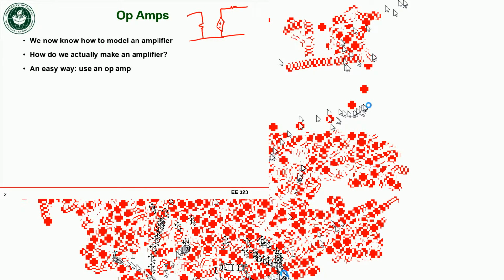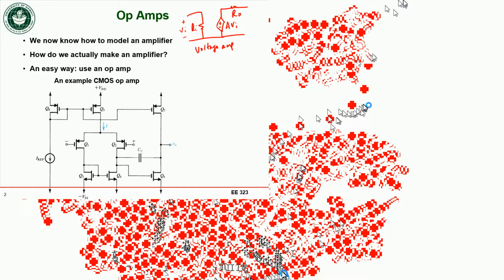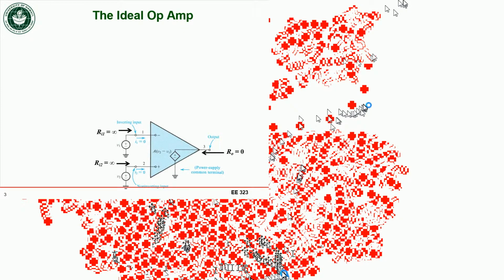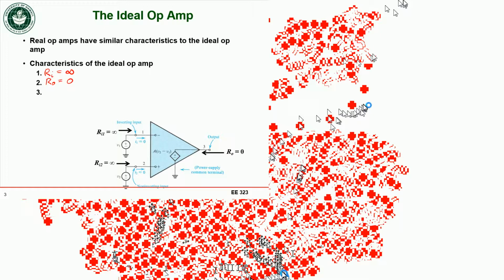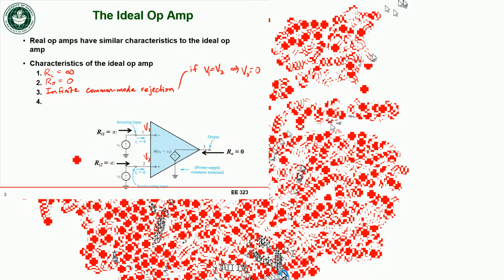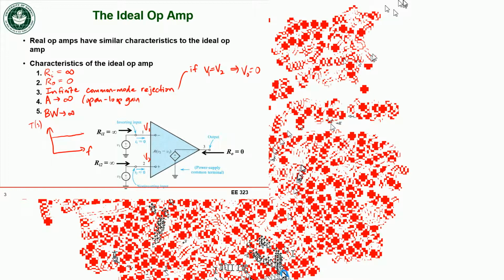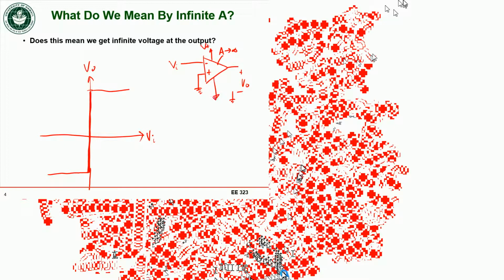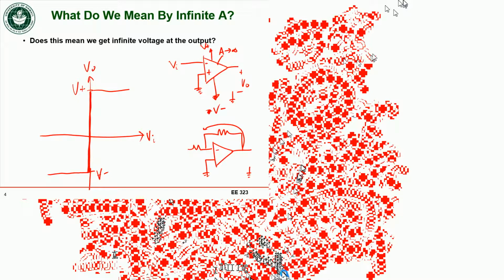Lec 2015-02-04 part 2